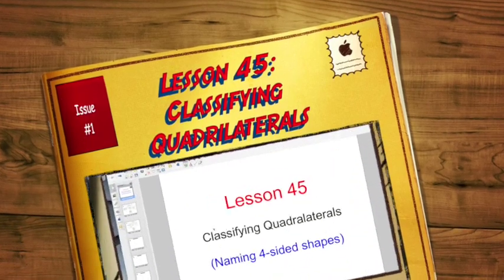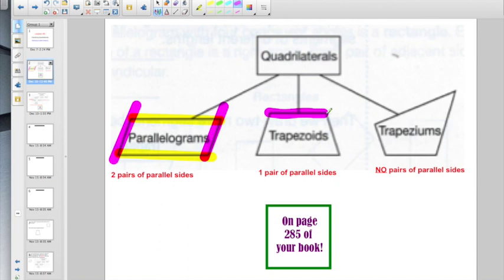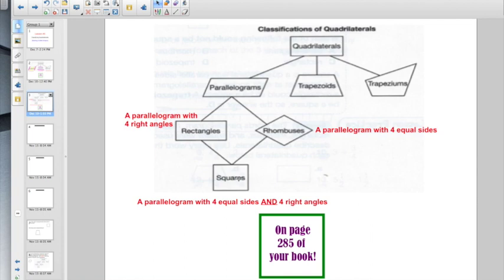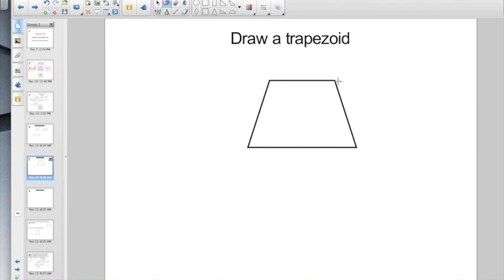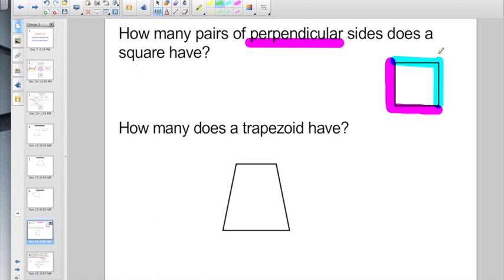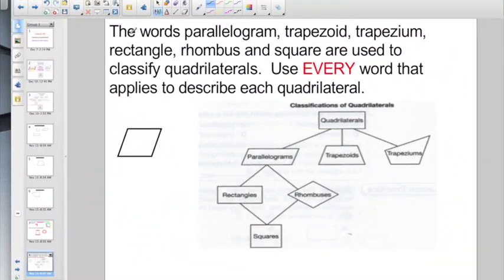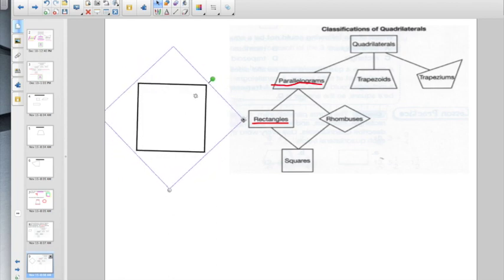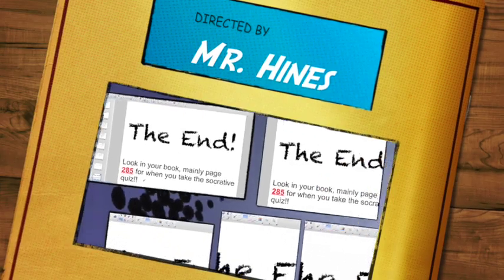Lesson 45: Classifying Quadrilaterals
This video is about Lesson 45: Classifying Quadrilaterals